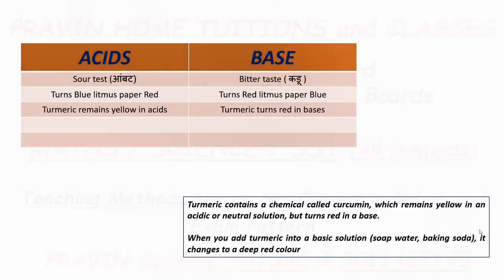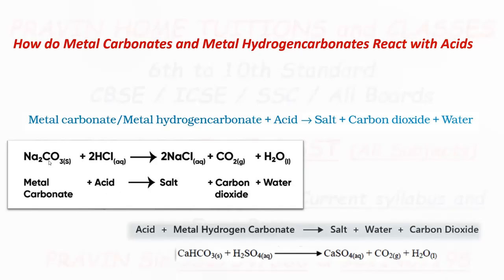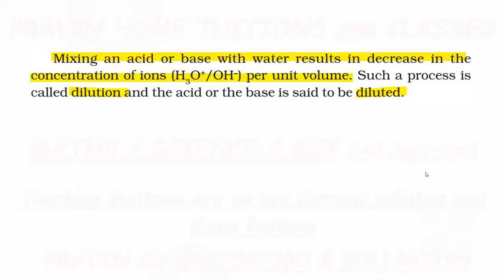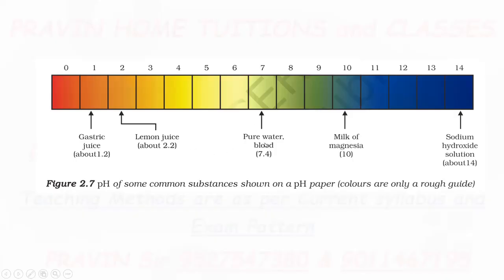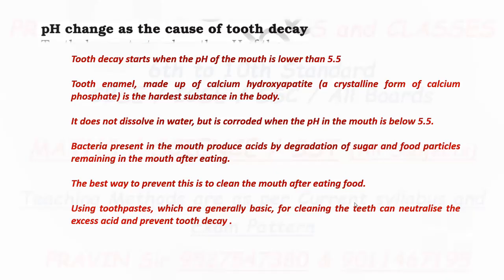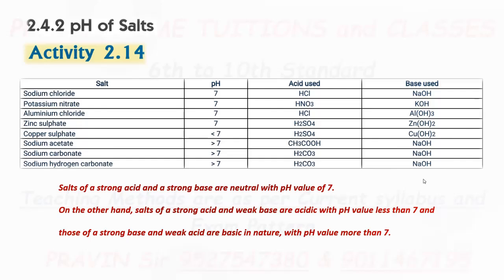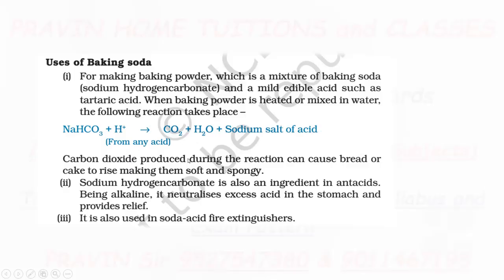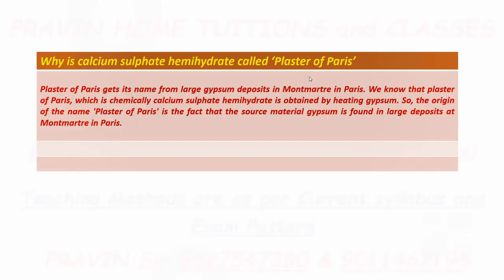Chapter 2 // ACIDS_BASES_SALTS // SCIENCE // CBSE // CLASS 10 // Complete Video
SCIENCE BASICS Std. 5th to 12th

MATHEMATICS BASICS